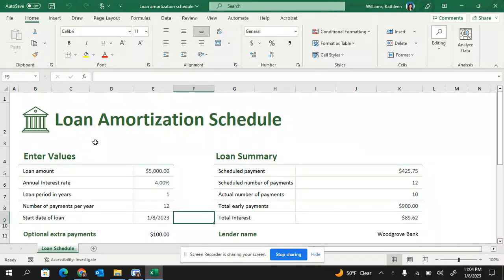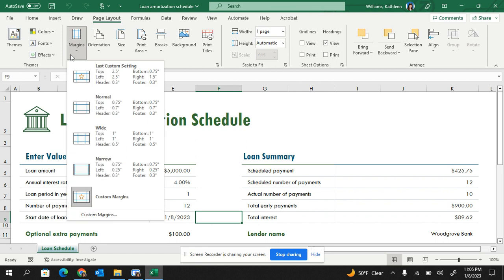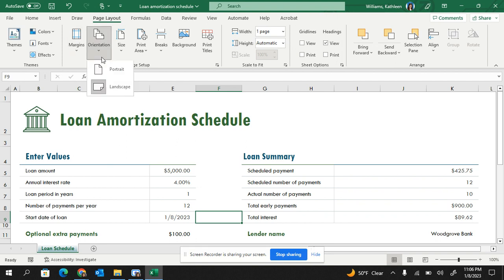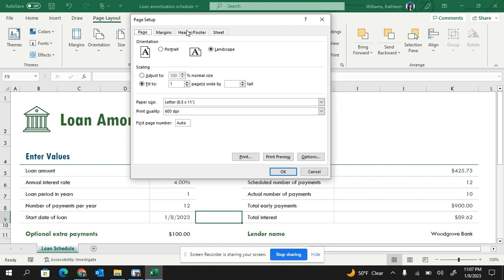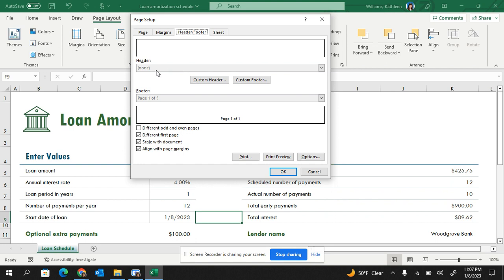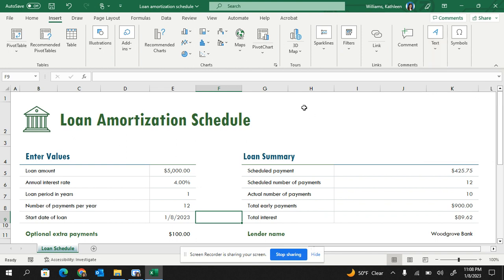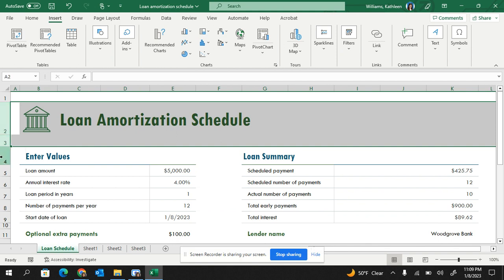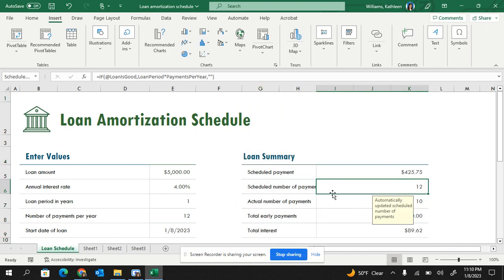Microsoft Excel Lesson 1.3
Format Workbook and Worksheets